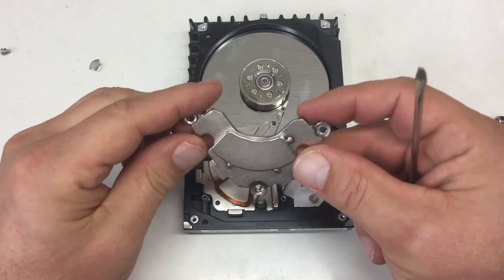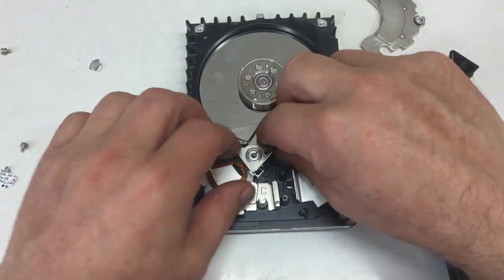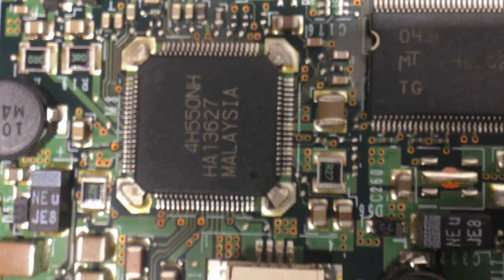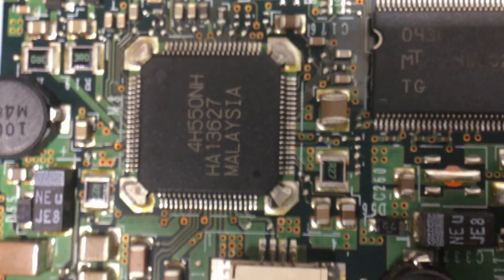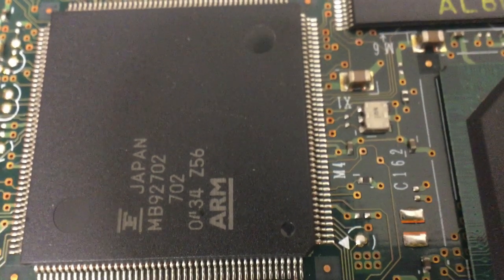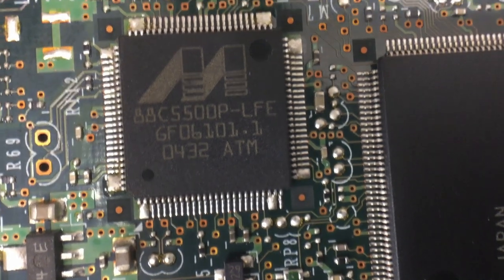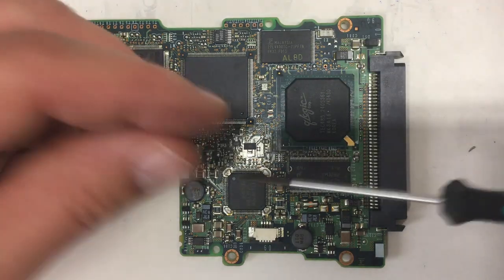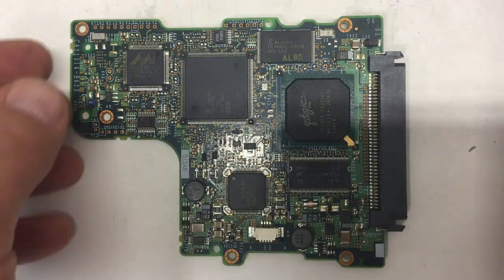15 Year Old Fujitsu 73GB/10.000RPM Server Hard Disk Teardown (All the Chips)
It’s a MAP3735NC and it has a lot of screws and chips …
↓↓↓ Complete description, time index and links below ↓↓↓

Want to see how much more effort went into making high performance server hard disks 15 years ago? Well, I took such a hard drive apart.

You’ll see that a wee bit more effort has gone into the mechanical construction. And the number of chips on the controller boards is astounding.

00:00 Intro – something ancient with a lot of chips
01:50 Disassembly – a whole lot of screws, but very easy
08:25 Controller board – many long forgotten chips
13:35 Wrap-up – group picture of the components